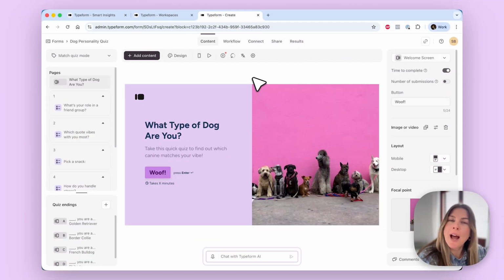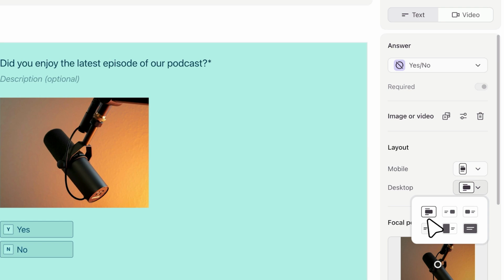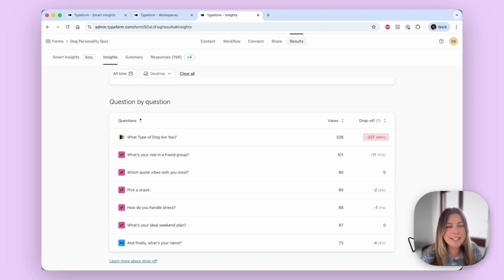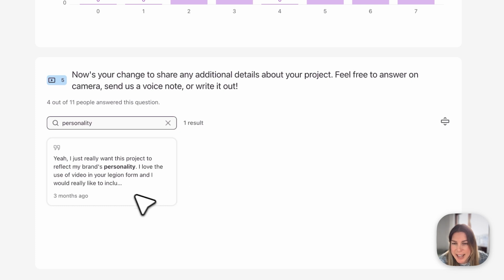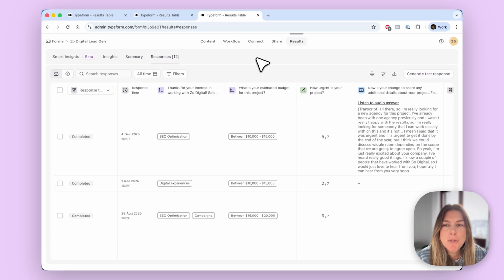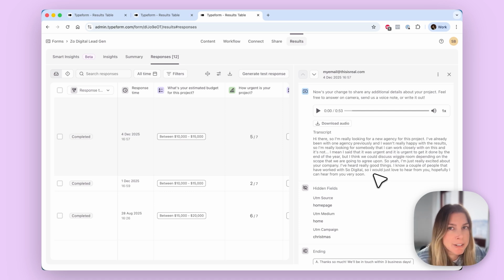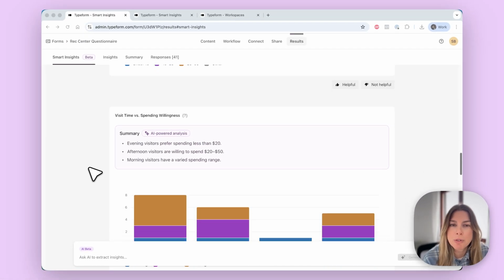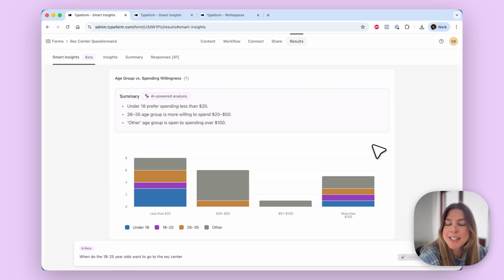Your COMPLETE guide to interpreting form responses📈 | Typeform Help Center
Typeform has a ton of different ways to analyze your response data. From big picture data to question summaries, individual responses to AI-powered insights, there's a ton of ways to slice and dice your data.

Check out this video for an in-depth walkthrough of what your form results could look like, and how best to interpret that data.

Chapters:
0:00 Intro
01:00 Big picture insights
6:00 Summary insights
10:02 Individual responses
13:29 AI-powered Smart insights
17:06 Additional resources

🏘️ For more tips and tricks on using Typeform, check out the Typeform Community